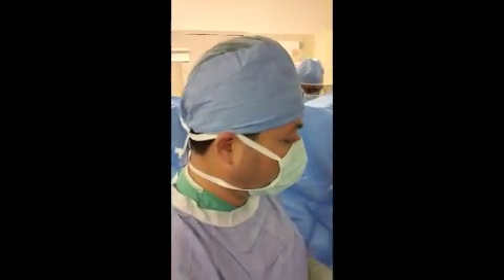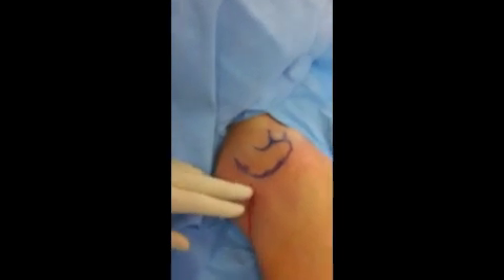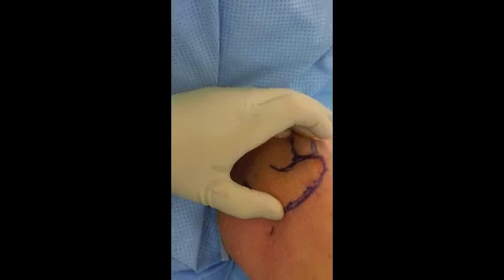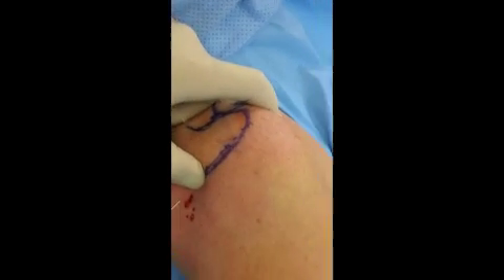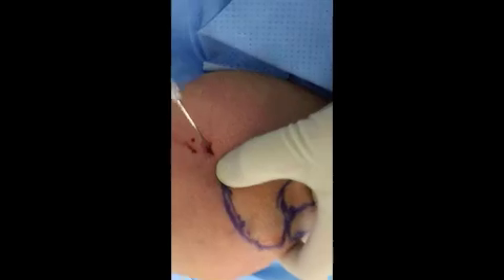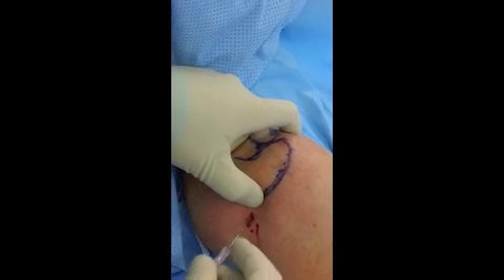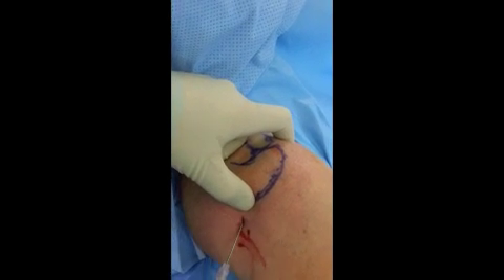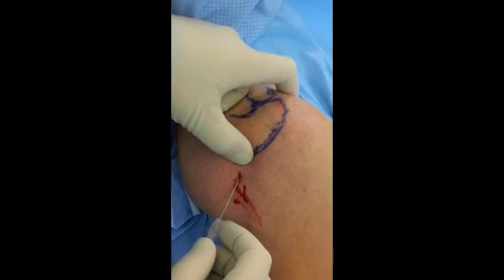Shoulder Injection/Aspiration.m4v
Landmarks and approach to shoulder aspiration to assess for septic arthritis as well as landmarks for performing a subacromial injection for steroid administration in the case of impingement syndrome.